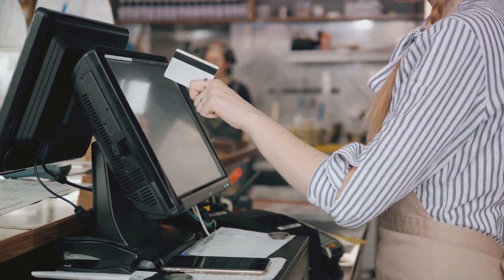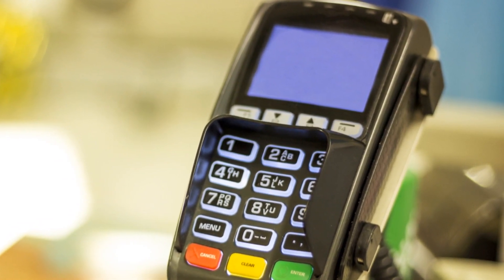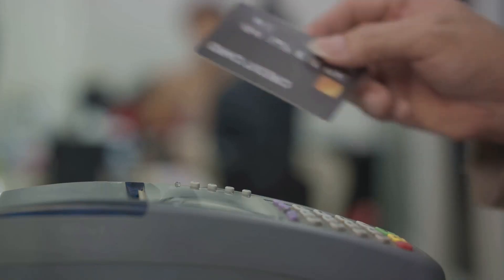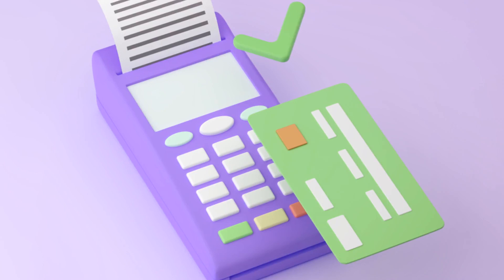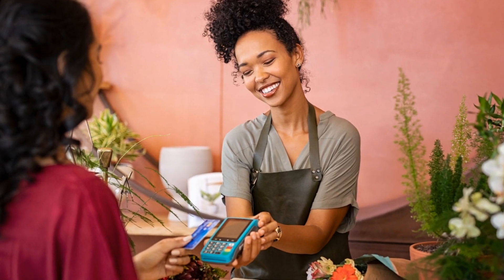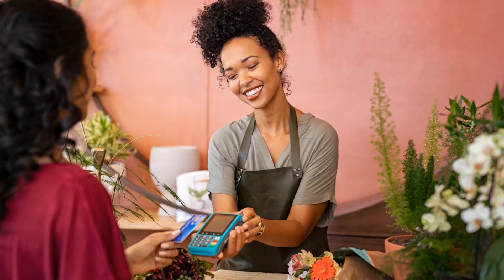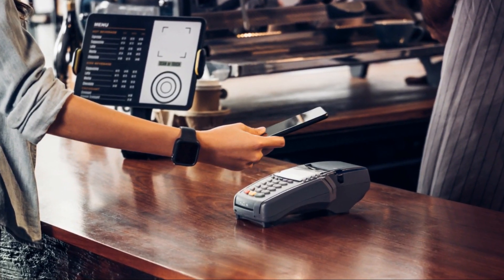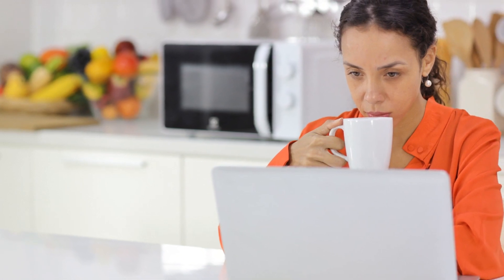Swipe Right: The Magic of Credit Card Readers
In this video, we're going to learn about the magic of credit card readers and how they can help us complete the transaction within few seconds.

Credit card readers are essential for making purchases. In this video, we're going to learn about the how they work. So watch this video and swipe right to learn about the magic of credit card readers!